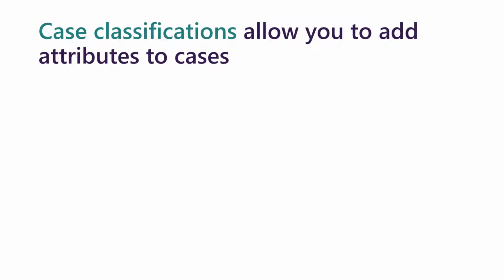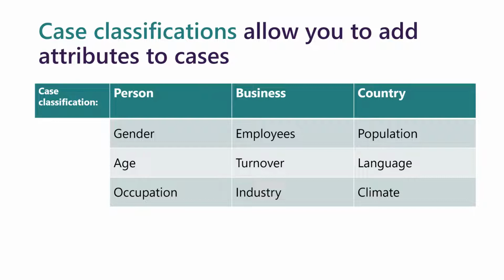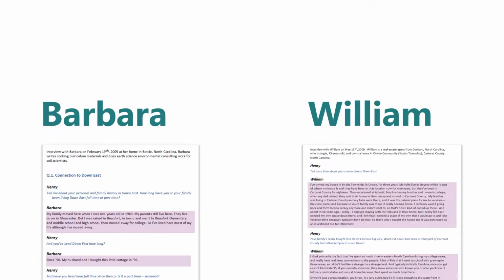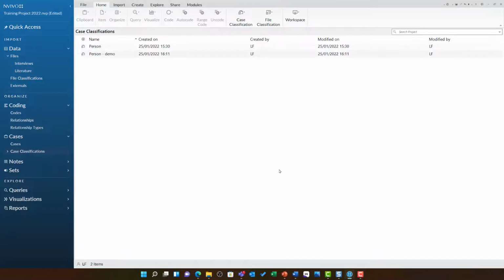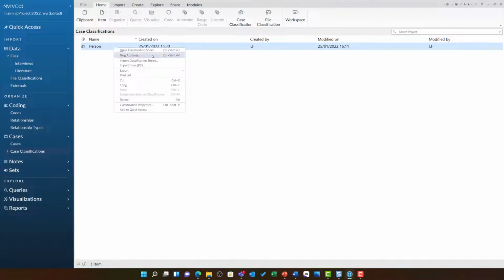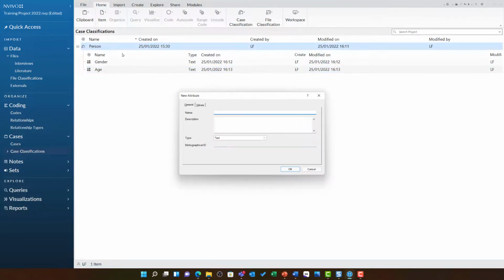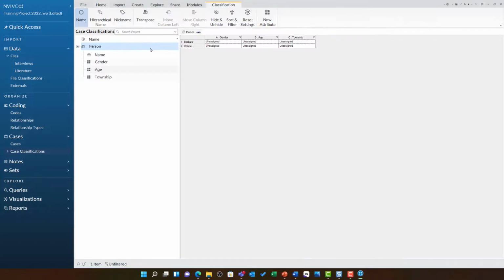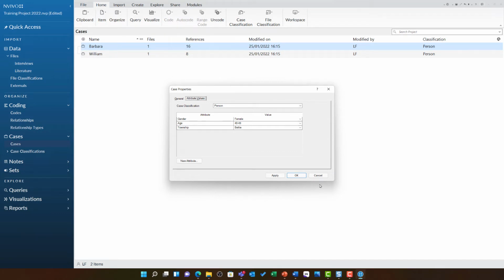07 Case Classifications [NVivo Release 1]